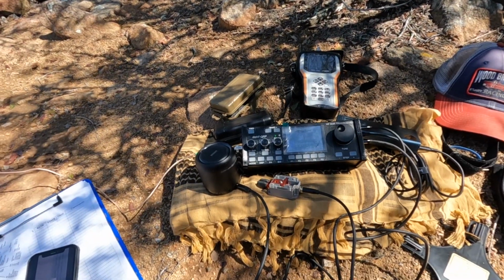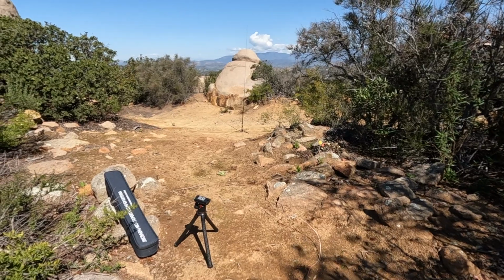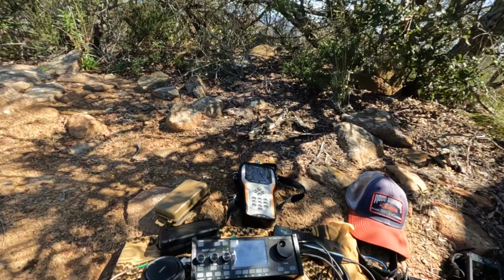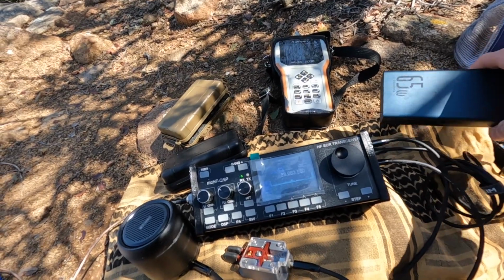Summits on the Air at San Marcos Stonehenge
Carried in a heavy pack to San Marcos Stonehenge (Merriam Mountains HP) to deploy a Chelegance MC -750 Vertical Antenna for fun CW QRP operations from the summit. Apologies for the horrendous sending, just one of those days I was having difficulties copying and sending morse code. Hope you all enjoy the episode.
 -DUGBO
KD7DUG

Merriam Mountains : W6/SC-323
Coordinates: Latitude 33.2169 Longitude -117.1617
Elevation 1752 ft

Operating Frequencies: 7.062, 14.0635, 18.0835, 21.061 and 28.0635Hz

Gear for Summits on the Air
USMC Issue FILBE Assault Pack Gear
mcHF QRP Radio
Venus SW-3B
Yaesu FT-65R
Chelgance MC-750
RG-316 25'
Bamakey TP-III Key
Anker Soundcore Portable Speaker
7M carbon Fiber Mast

0:00 - Antenna Setup
0:58 - Radio Setup
1:54 - 10 Meters
10:50 - 15 Meters
25:52 - 17 Meters
27:05 - 20 Meters
36:16 - 40 Meters
38:36 - outro

"High Surf SuperNova" - KD7DUG Music